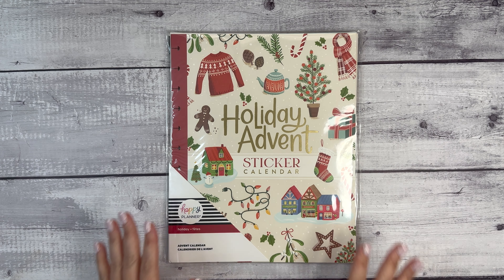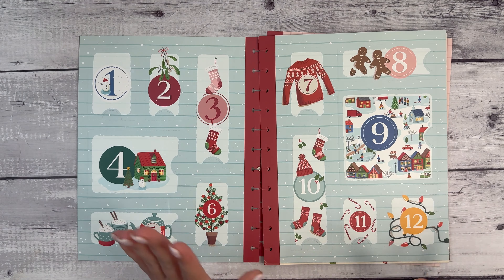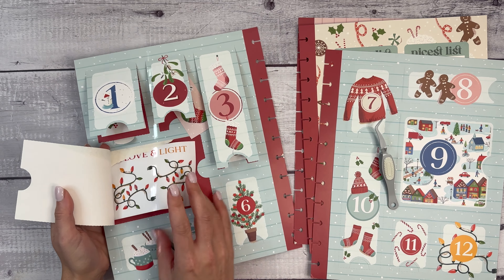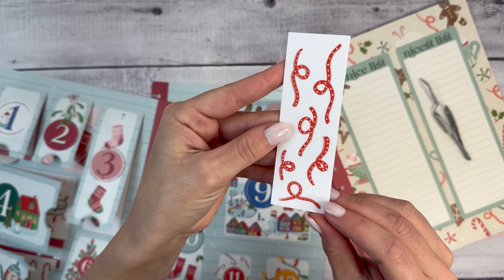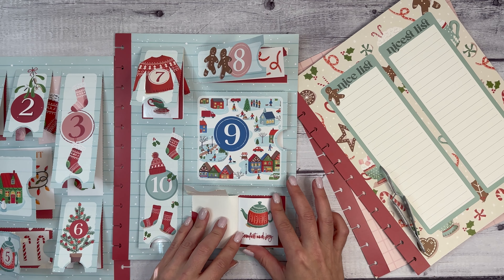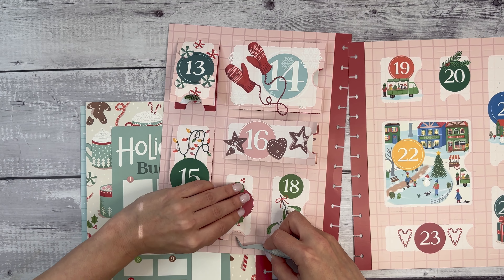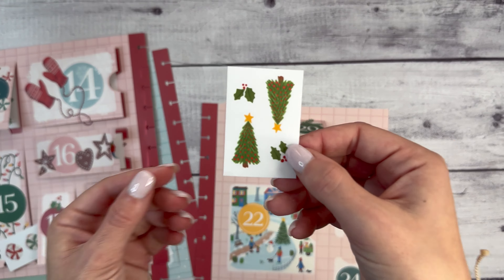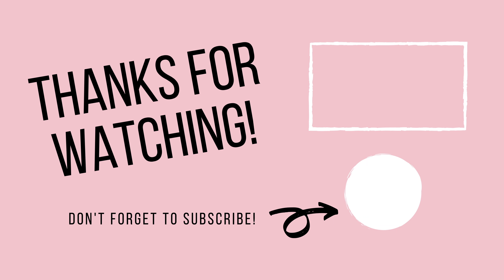BRAND NEW!! HAPPY PLANNER HOLIDAY ADVENT STICKER CALENDAR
Purchase this Holiday Advent Sticker Calendar!